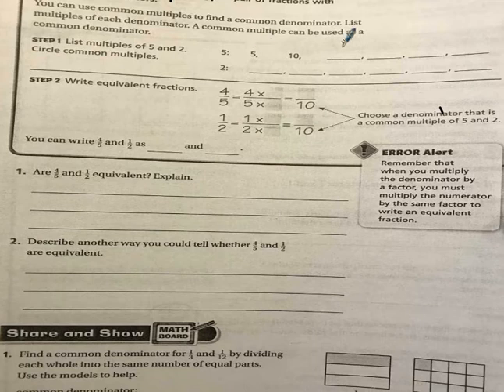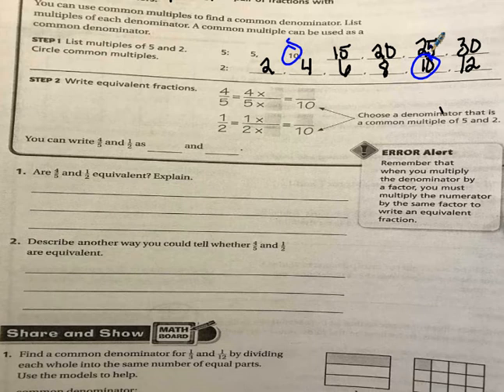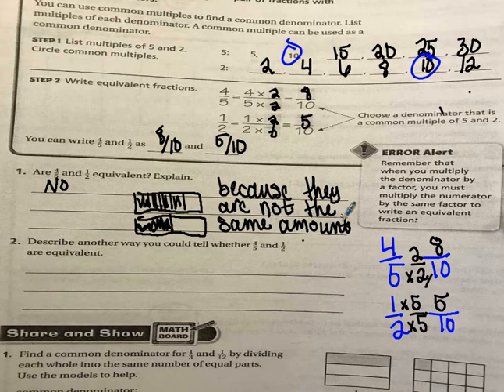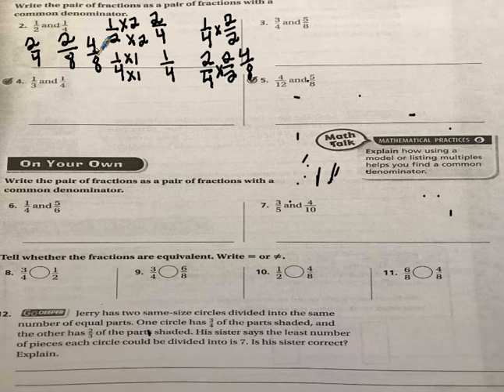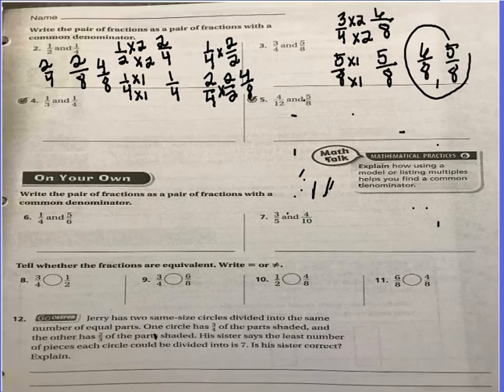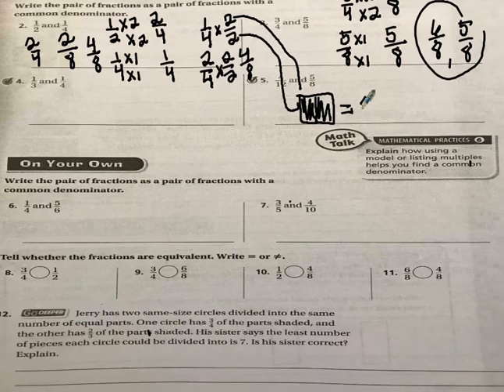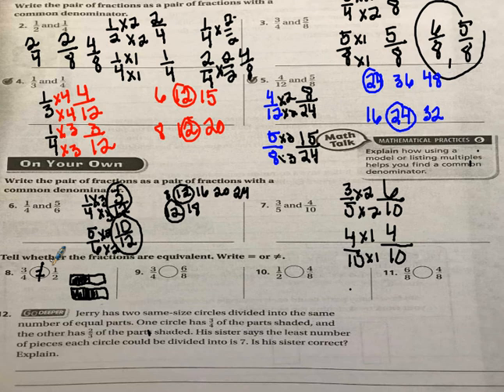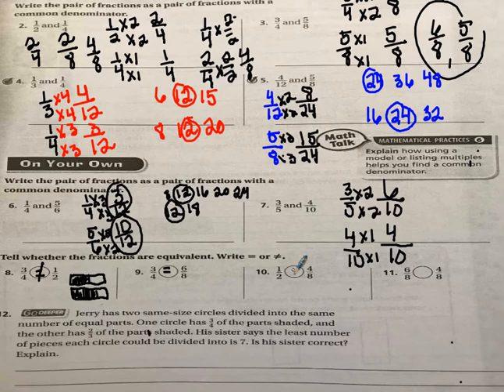Unit 6 Go Math 6.4